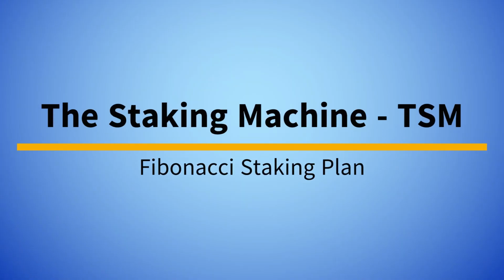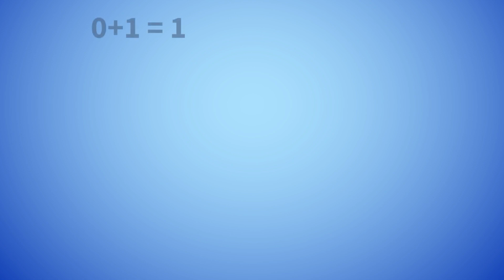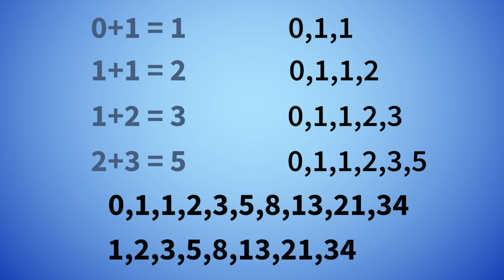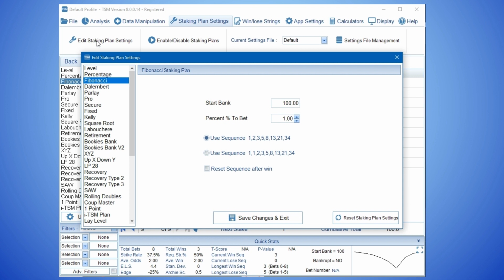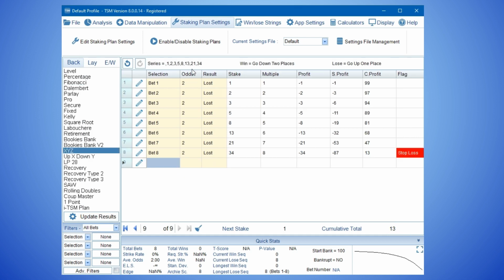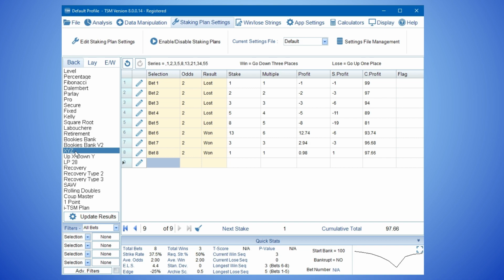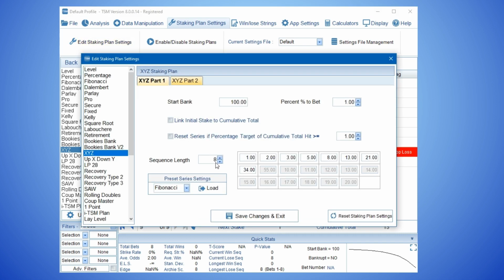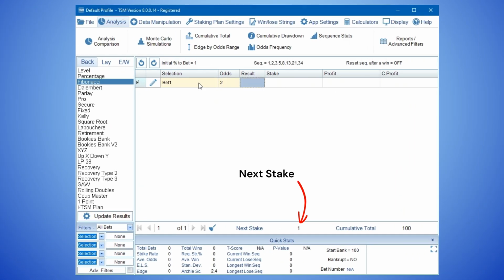Fibonacci Staking Plan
This video covers the Fibonacci Staking Plan and how it can be used in TSM.

The Staking Machine or TSM for short, is a professional sports betting tool. It is a cutting edge, bet tracking and system analysis tool.

A Single subscription to TSM now gives you access to TSM V8 (Windows Desktop) and the TSMapp (Web-Based).